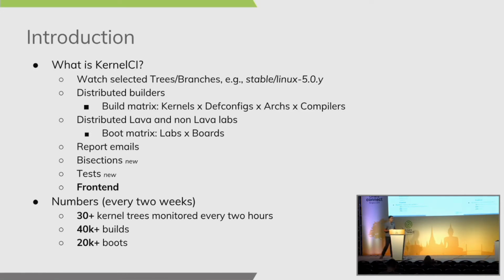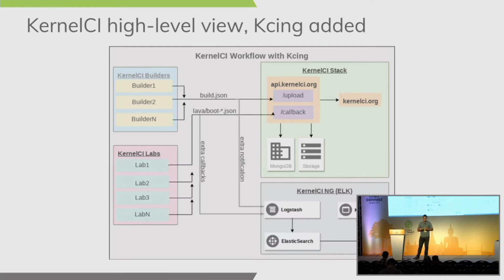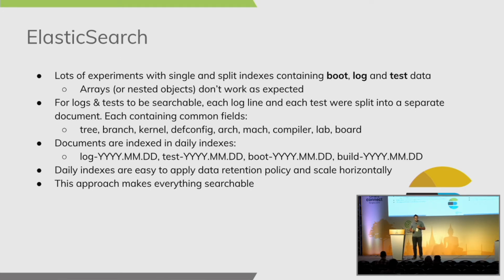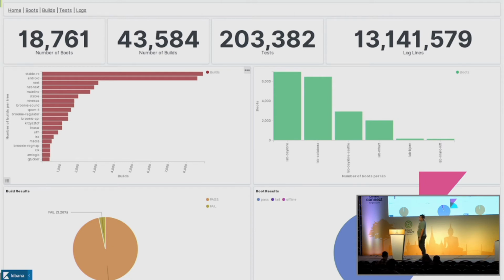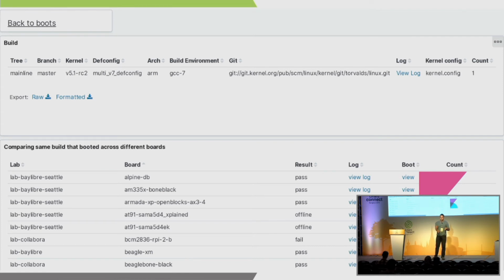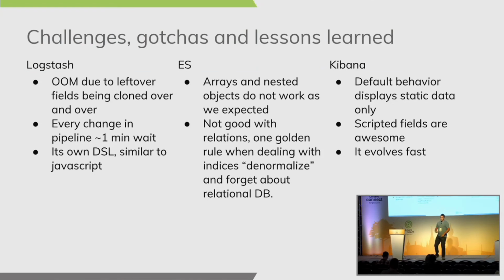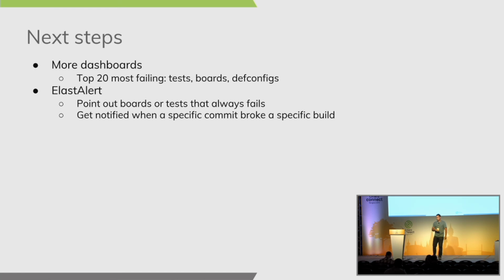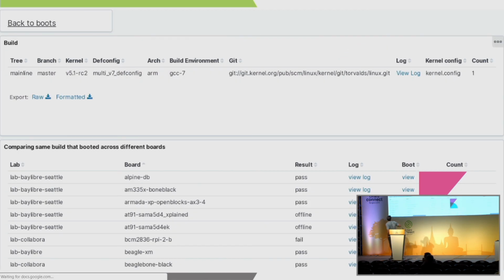BKK19-219 - KernelCI New Generation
Abstract
KernelCI generates daily an average of two thousand Linux Kernel builds, submitted to several labs across planet to mainly check if system booting works correctly. Therefore tons of data are created and displayed on a frontend interface for further use. Current KernelCI requires significant technical effort changing visualizations, including builds and jobs listings. The KernelCI New Generation seeks to apply state-of-the-art data collection and data visualization tools as an alternative frontend to KernelCI. Our focus is on an instance of ElasticSearch, Logstash, and Kibana collecting and displaying live KernelCI data. All the tooling used to this project will be available.

Charles Daniel De Oliveira / Software Engineer Linaro
Software Engineer at Linaro, having several years in web world in Java, Python and PHP. Involved in open source development since 2014. Worked at NIST as software security researcher, specifically in static code analysis